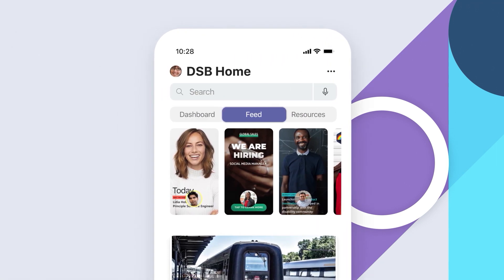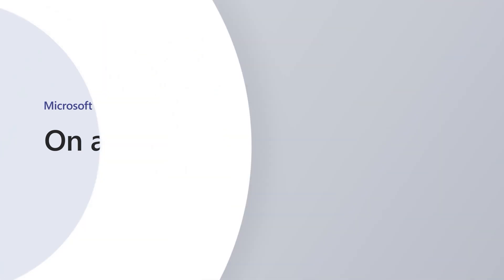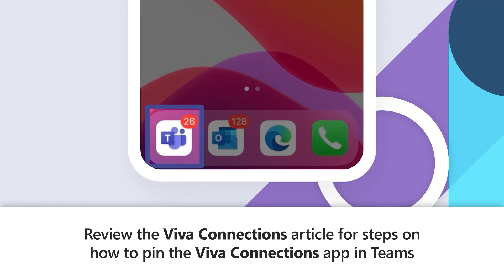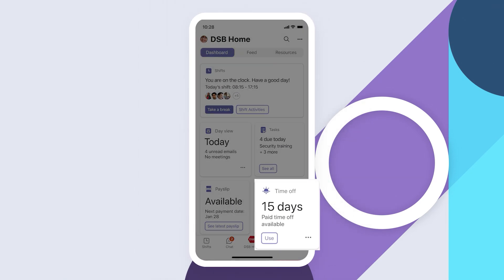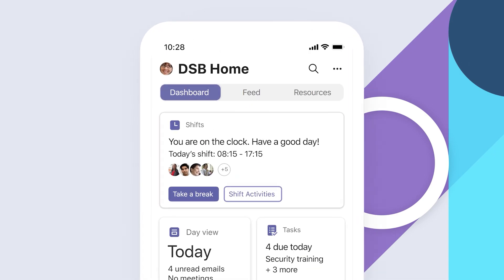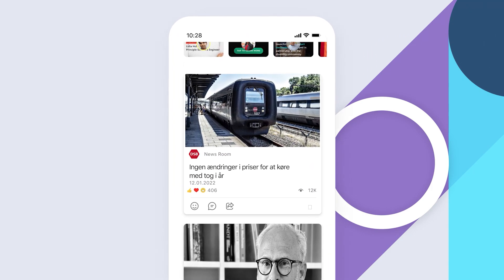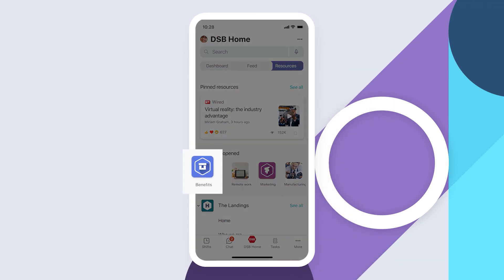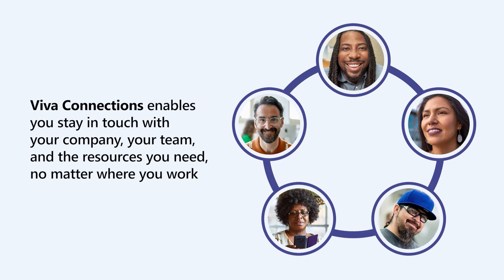The Viva Connections mobile - Access your company digital resources from any device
Microsoft Viva Connections is your gateway to a modern employee experience and is designed to keep everyone engaged and informed. The experience in the Viva Connections mobile app is anchored around three key concepts: the dashboard, the feed, and resources.